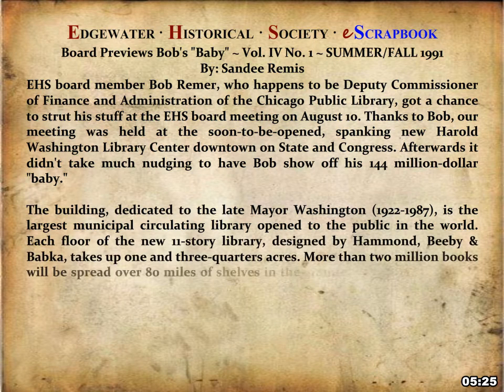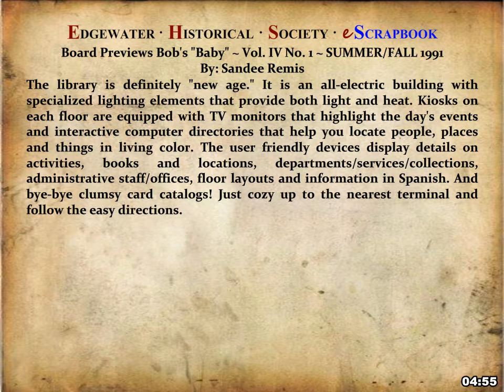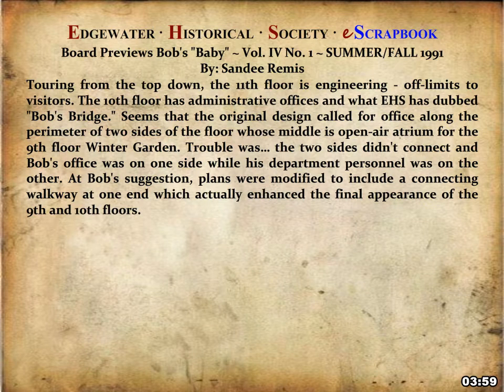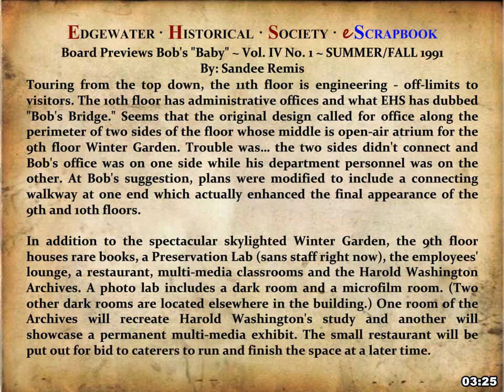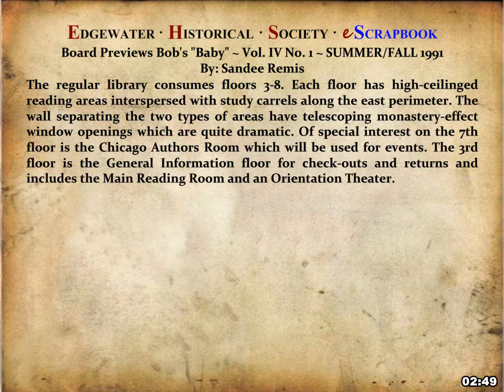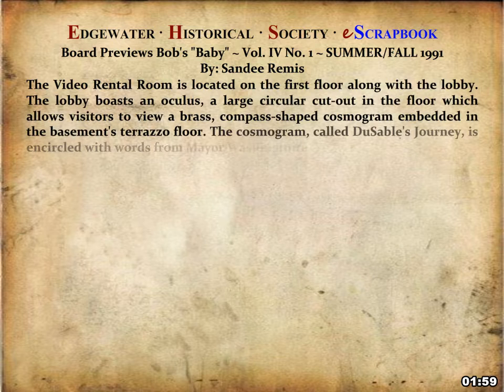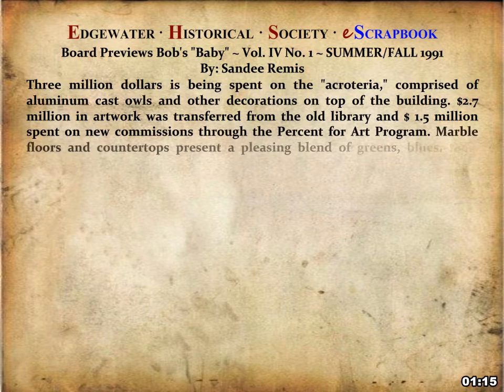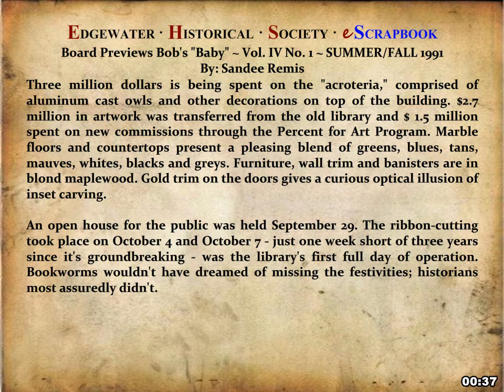EHS eScrapbook v04 1 4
Board Previews Bob's "Baby" by Sandee Remis
(Bob Remer)